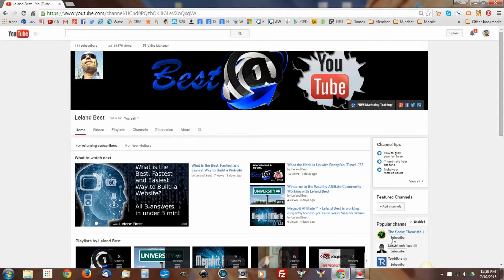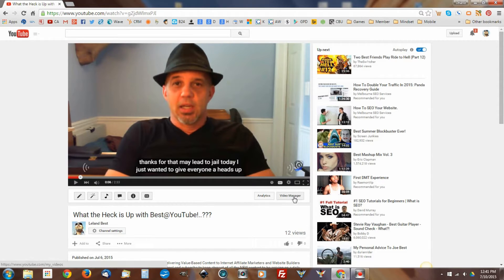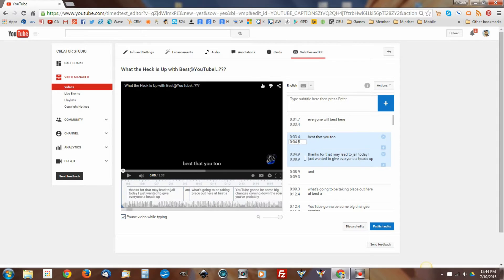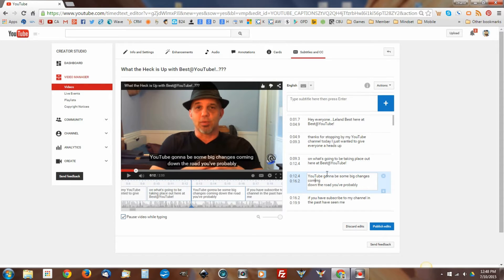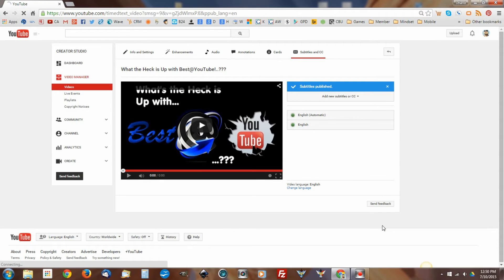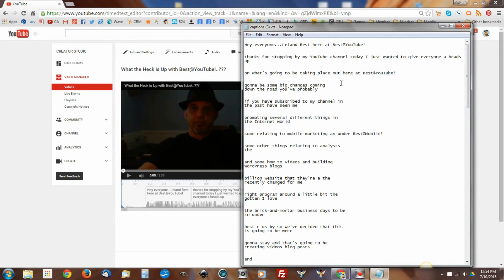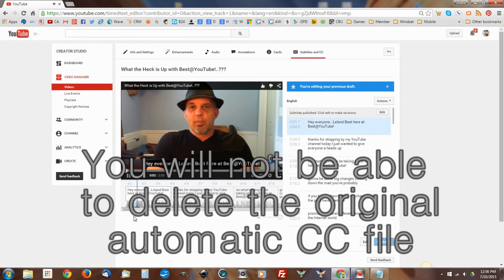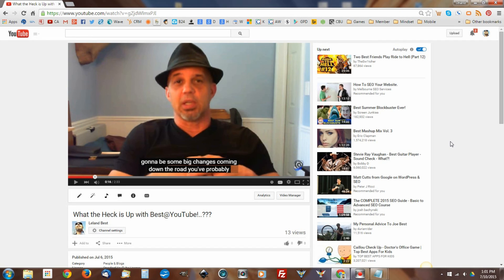2015 UPDATE - Transcribing Videos from YouTube Closed Captioning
Owl Transcription Provides Services at a Cost Anyone Can Afford!
This is a 2015 UPDATE to my original video :
"Transcribing Videos from YouTube Closed Captioning - Video Transcription Done For You!"
which was produced in 2013.

In this video, thanks to some enhancements to YouTube's Closed Captioning (CC) editor, I show a revised method of creating on-the-fly closed captioning edits and reiterate how you can avoid duplication of effort allowing to create a tailored transcription in the video's description.

Since the making of the original video, YouTube has enhanced its capabilities with in-line editing of the automatic transcription!  This can save you enormous amounts of time while clarifying your text and keeping it in sync with your video playback!

An older, outdated, but shorter version of the original technique can be found at this link:

May the video bring value to your video marketing strategies!  The entire CC will be available once I use my own technique to sync my verbal training to the video!

Both videos (old and new) that cover two variations of this little trick to create transcriptions with YouTube Closed Captioning (CC) along with other valuable marketing tips and strategies can be found over at: